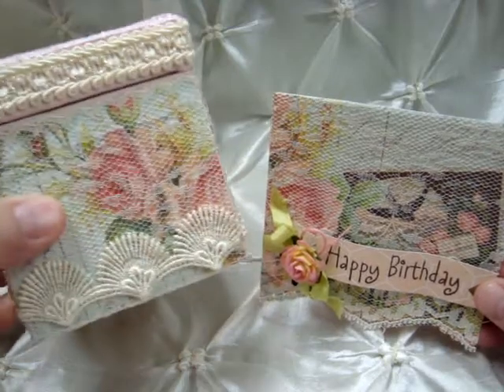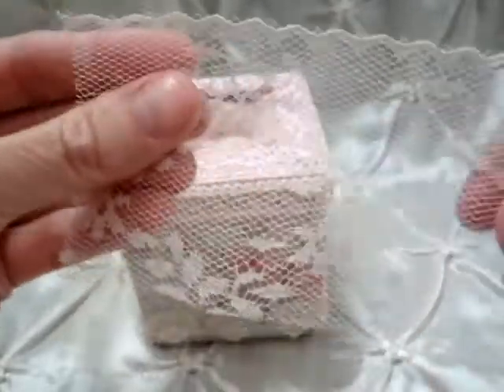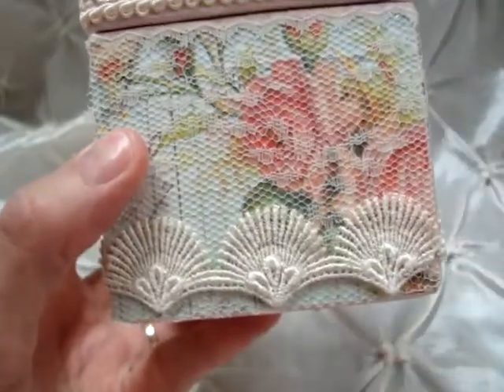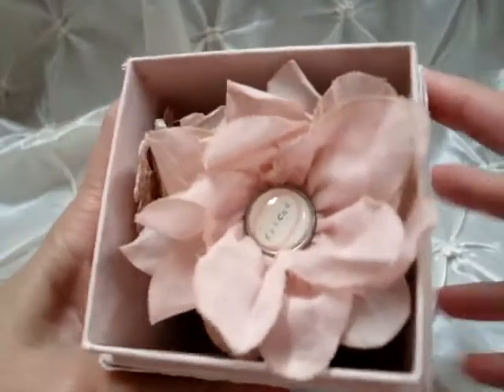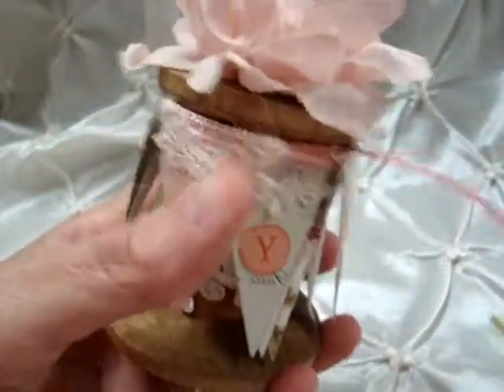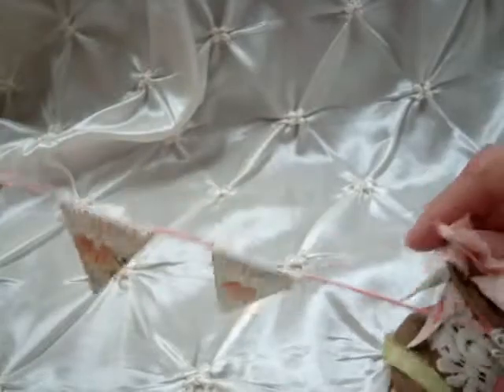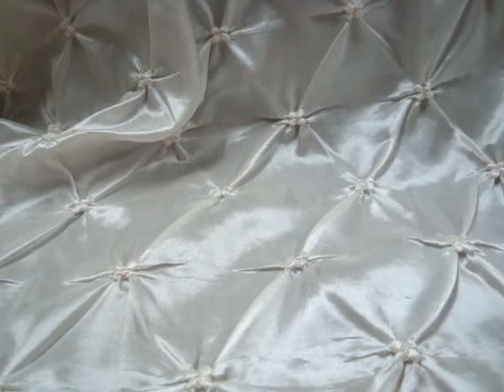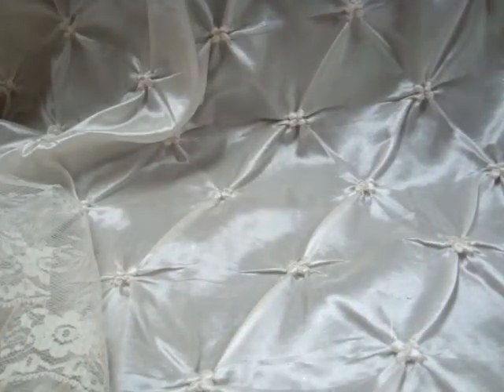TPBP DT Project - Birthday Banner on a Spool, Gift Box & Card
I created a mini Happy Birthday Banner on a vintage spool complete with a gift box and card for my August Design Team Project  for The Piece By Piece